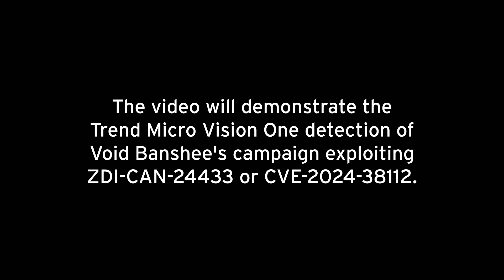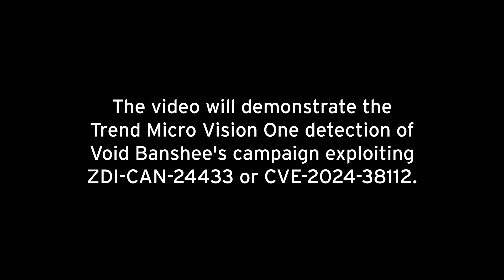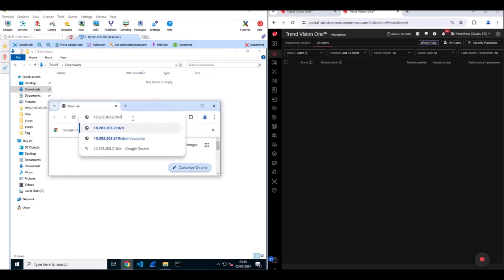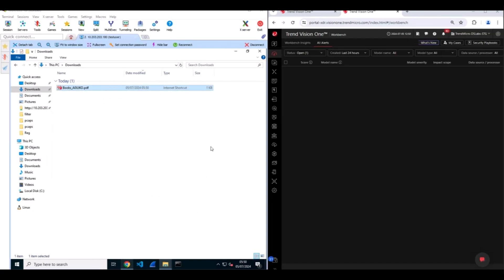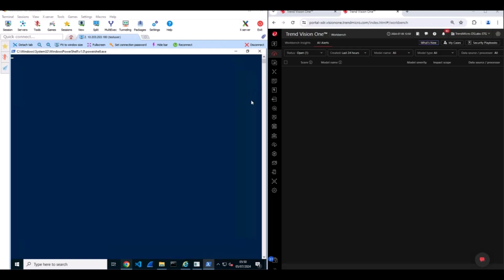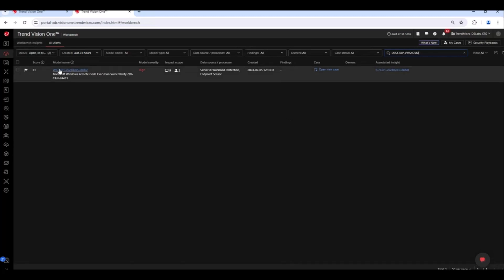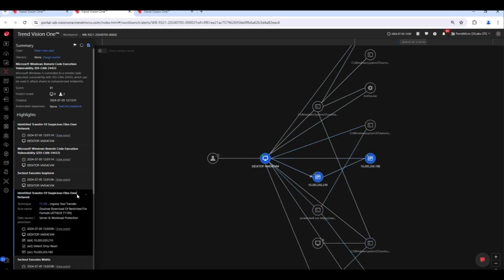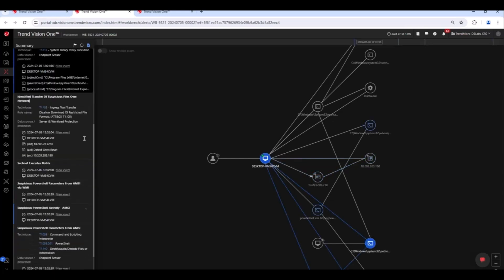Void Banshee Exploitation of CVE-2024-38112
This video demonstrates the Vision One detection of Void Banshee's updated Atlantida Stealer campaign, which exploits CVE-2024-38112/ZDI-CAN-24433. Threat hunters under Trend Micro’s Zero Day Initiative (ZDI) discovered this zero-day vulnerability, capable of accessing and running files through the disabled Internet Explorer using MSHTML.

This vulnerability was patched in the July 2024 Patch Tuesday cycle.

For more details on Void Banshee and CVE-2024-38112, read our full report